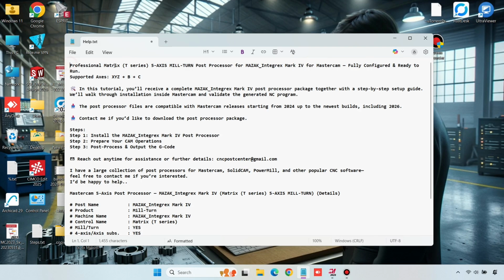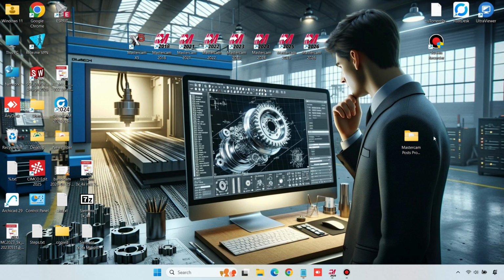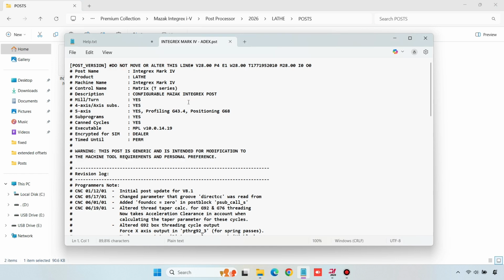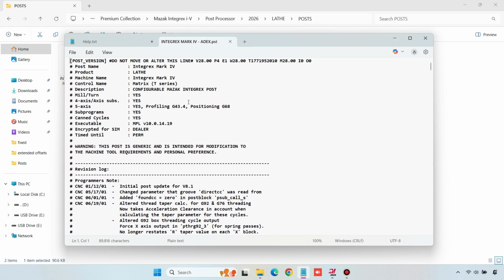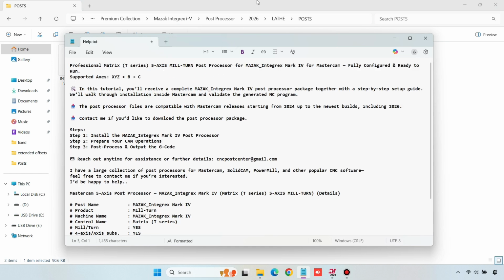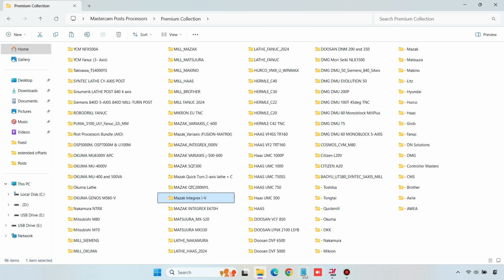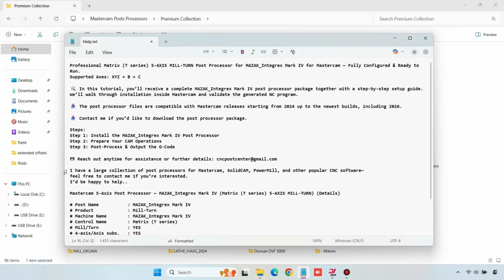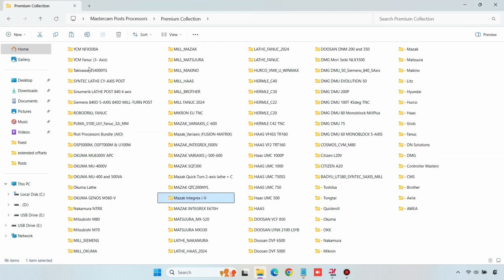Mazak Integrex Mark IV Mastercam Post Processor Matrix T Series 5 Axis Mill Turn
Professional Matrix (T-Series) 5-AXIS MILL-TURN Post Processor for MAZAK Integrex Mark IV for Mastercam — fully configured and ready to run.

This video demonstrates a Mastercam post processor for the Mazak Integrex Mark IV mill-turn machining center, configured for XYZ + B + C axis motion and optimized for Mazak Matrix T-Series controllers.

The post processor is designed to generate stable and production-ready CNC programs for real machining environments.

🔧 Machine & Controller Configuration

Machine: MAZAK Integrex Mark IV
Controller: Mazak Matrix (T-Series)
Machine Type: 5-Axis Mill-Turn
Supported Axes: XYZ + B + C

Supported features include:

• 5-axis milling
• mill-turn machining
• axis substitution
• canned cycles
• subprogram support
• advanced toolpath output

In this tutorial you will receive a complete Mazak Integrex Mark IV post processor package together with a step-by-step setup guide.

We will walk through the installation process inside Mastercam and verify the generated NC program output.

📋 Setup Steps

Step 1: Install the Mazak Integrex Mark IV Post Processor
Step 2: Prepare your CAM operations inside Mastercam
Step 3: Post-process and generate the final CNC program

📥 Compatibility

The post processor files are compatible with Mastercam releases starting from 2024 up to the newest builds, including Mastercam 2026.

📧 Download & Support

🔧 Compatible Controllers & Machines

This post processor is designed for Mazak Matrix controllers, which are used on many Mazak machines.

Although this example demonstrates the Mazak Integrex Mark IV, similar post processors can be configured for other Mazak machines using the same controller.

Examples include:

• Mazak Integrex Mark III
• Mazak Integrex Mark V
• Mazak Integrex i-Series
• Mazak VariAxis machines
• other Mazak mill-turn machines

If you are using another Mazak CNC machine with Matrix controller, we may have a compatible post processor.

🧰 Our Post Processor Collection

We maintain a large collection of professional CNC post processors for many machines and controllers.

Supported CAM software includes:

• Mastercam
• SolidCAM
• PowerMill
• other professional CAM systems